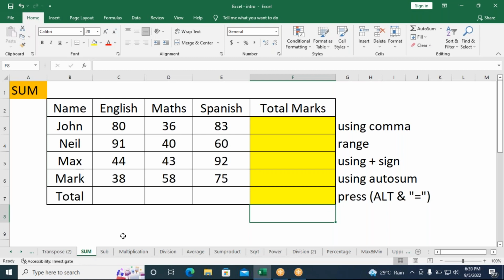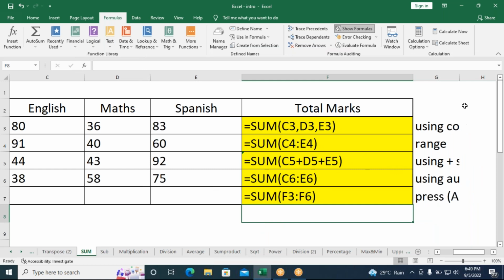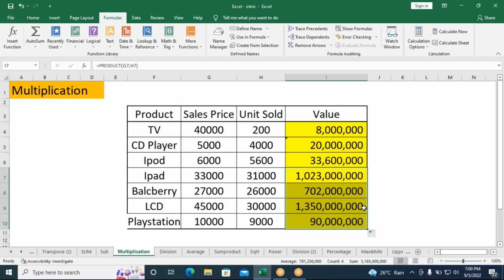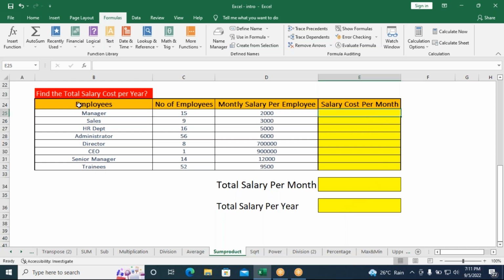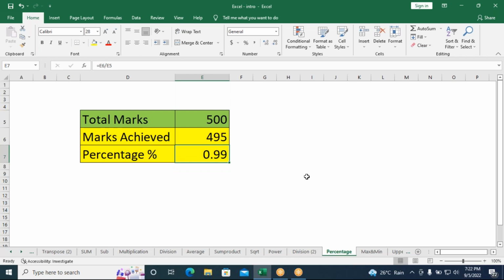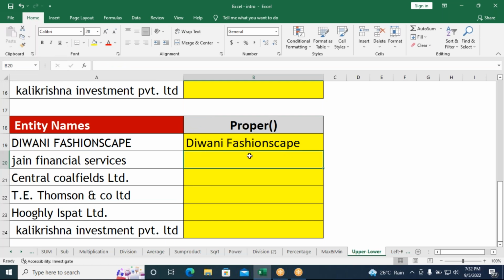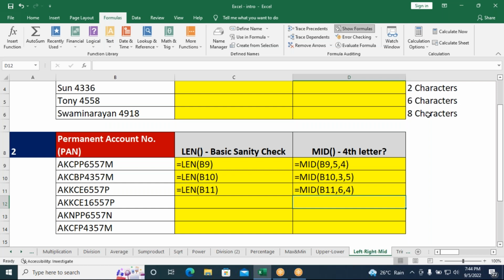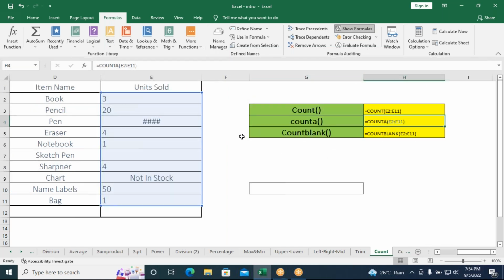Prabhavathi FM 5th Sep Mcc